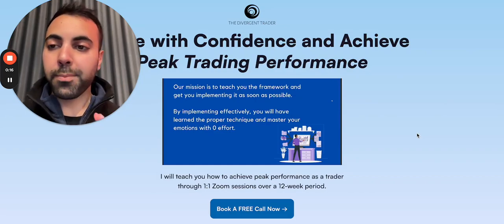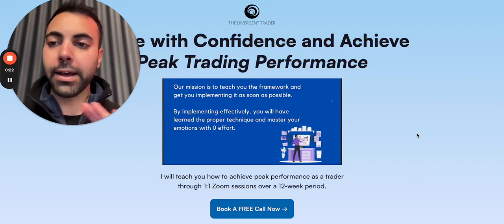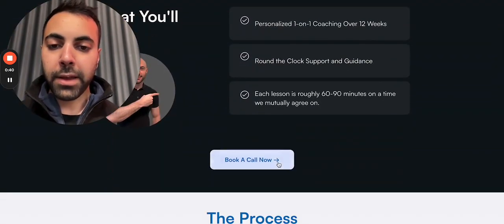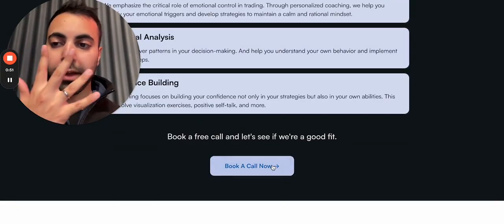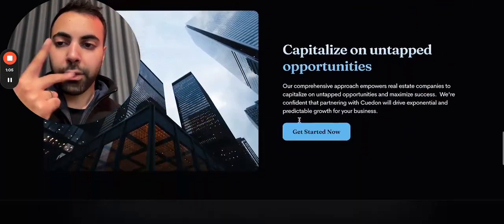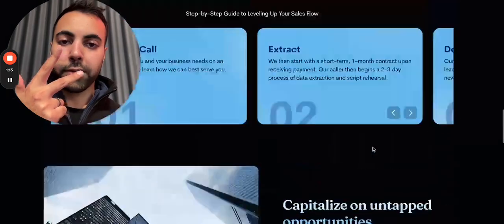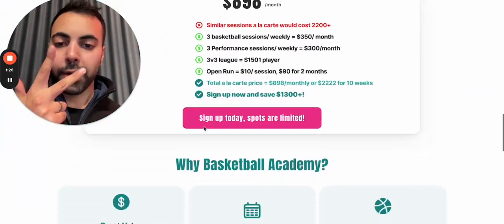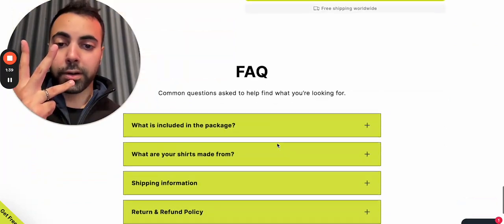Here's How Many CTAs your Landing Page NEEDS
Elevating brands & individuals with high-converting landing pages that increase sales and reduce ad spend.